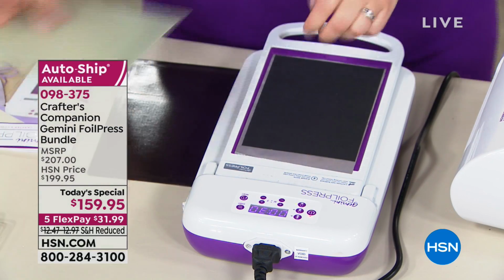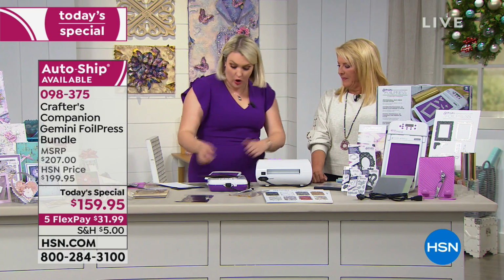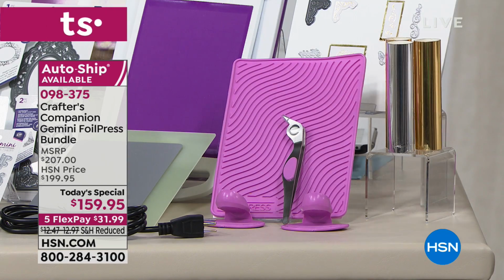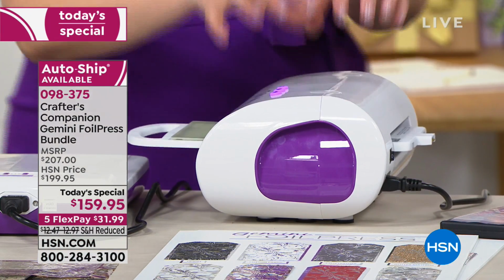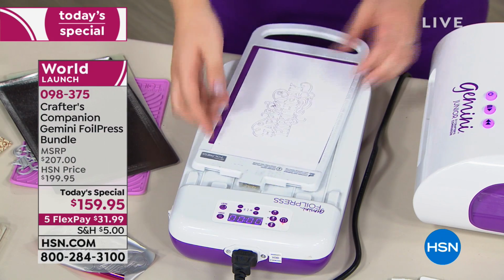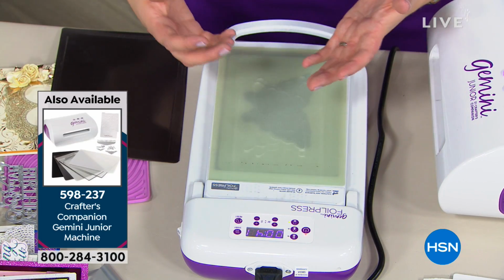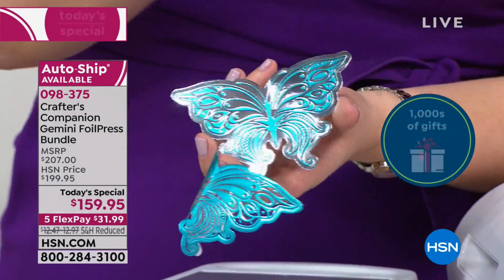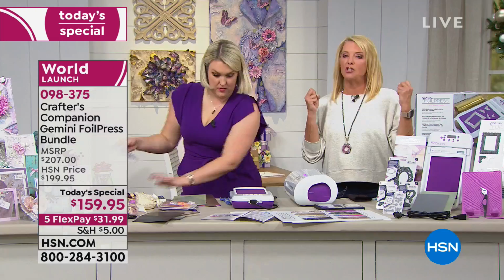Crafter's Companion Gemini FoilPress Bundle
Don't let anything foil your plans for greatness! With this versatile bundle from Crafter's Companion and Gemini, you're totally prepared to add the...